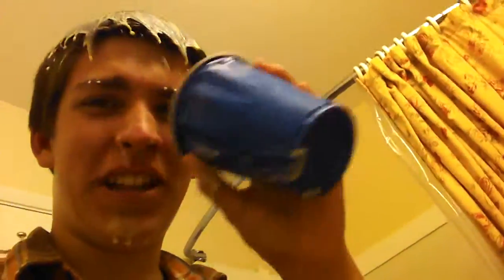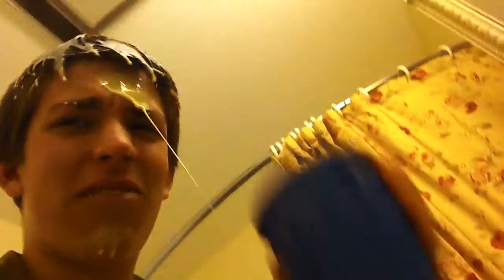Egg Nog tutorial